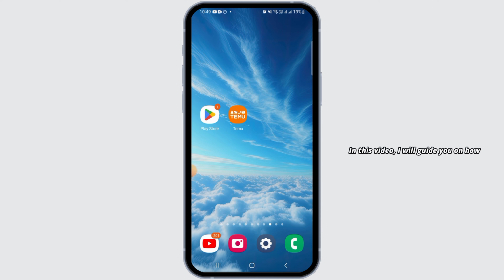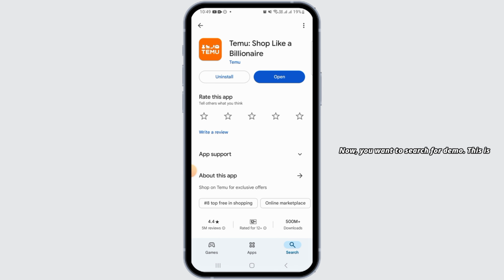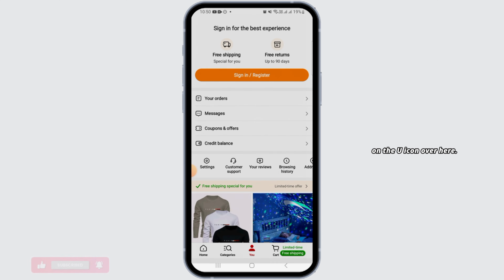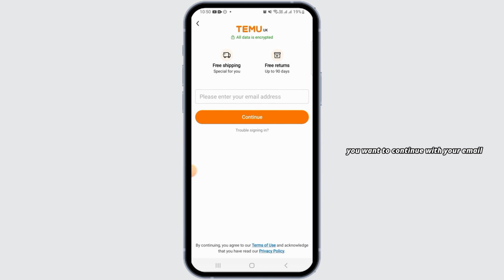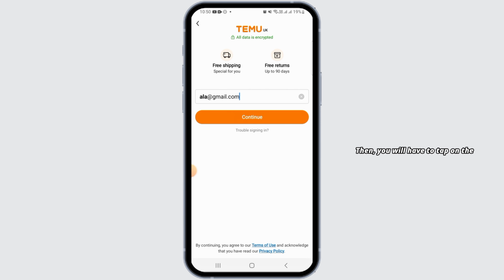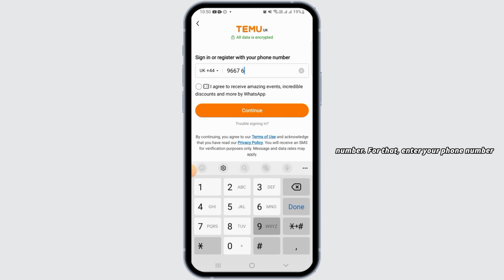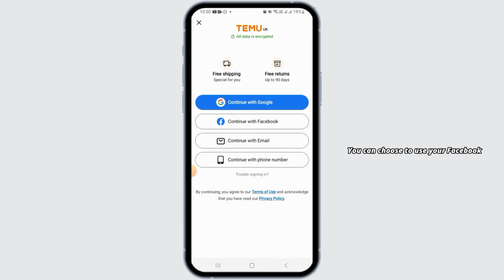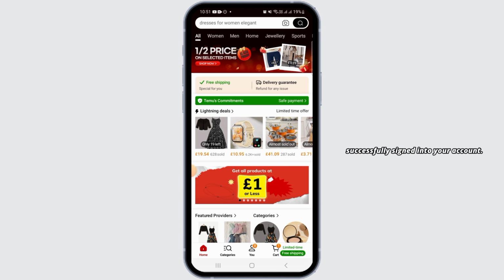How to Log In to Your Temu Account 2025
Need help logging into your Temu account? In this tutorial, we’ll show you the simple steps to access your Temu account on both the app and website. Follow along to quickly log in and start browsing deals, tracking orders, or managing your profile settings.